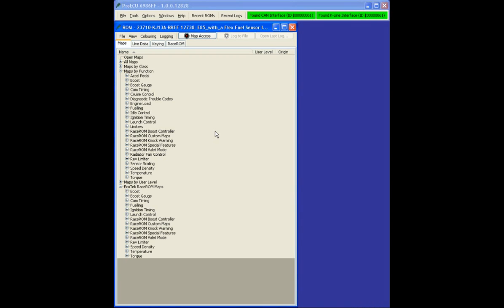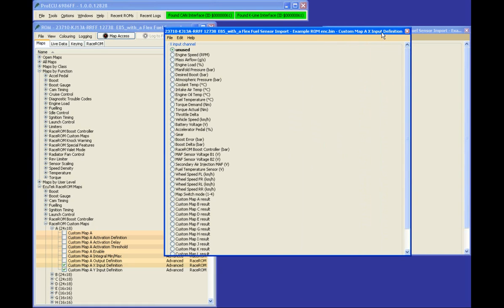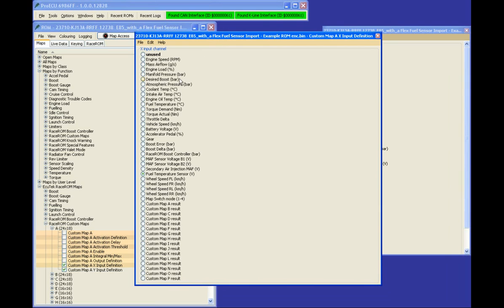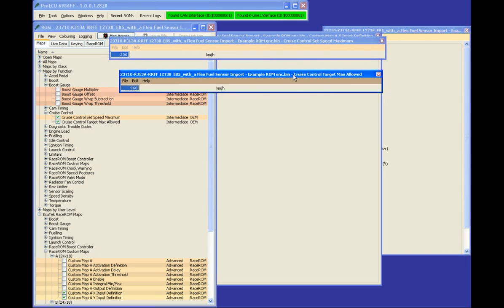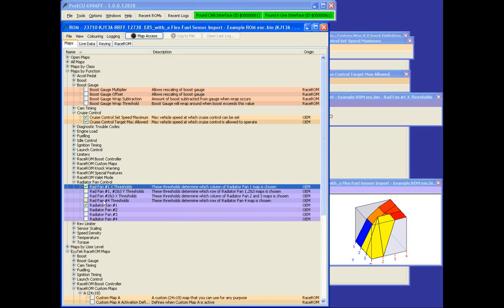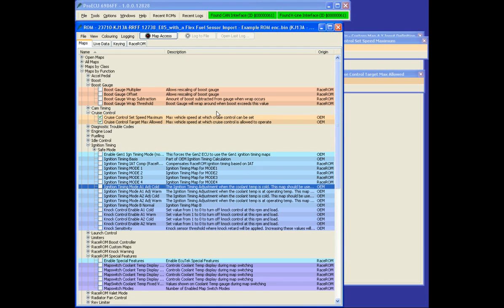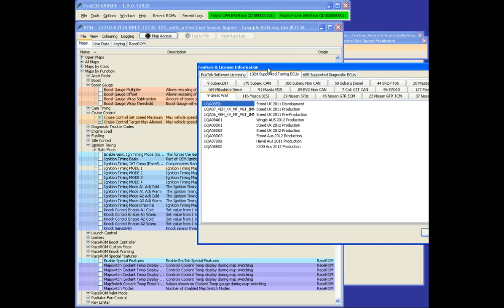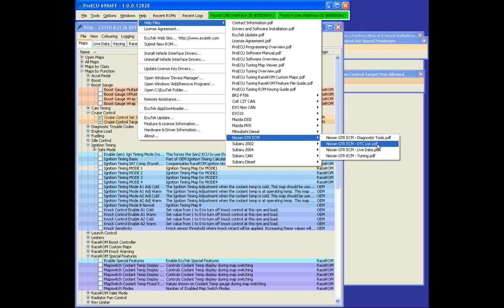EcuTek Nissan GTR Webinar - Q&A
The below topics were covered in the Q&A section of the webinar:
* Traction control using Custom Maps and RaceROM Boost Controller
* MAF Sensor and Fuel Temp Sensor inputs used in Custom Maps
* Overview of different inputs and outputs that Custom Maps can use
* Wrap around boost gauge
* Cruise Control enhancements
* Radiator Fan Control
* RaceROM Special Features
* Ignition Timing
* What latest TCM and ECM ROM files to use
* Help files
* Programming improvements coming soon